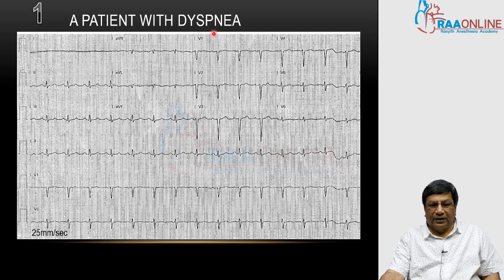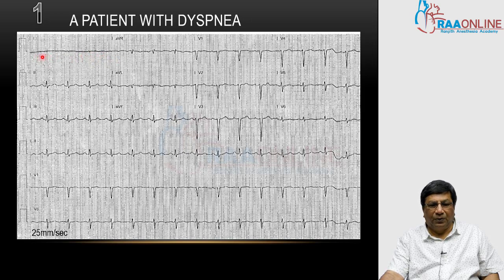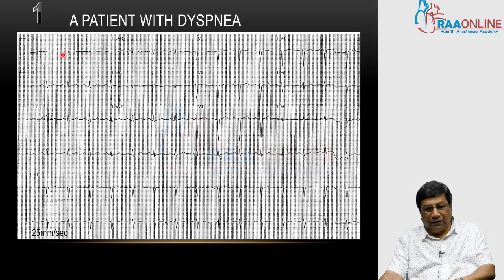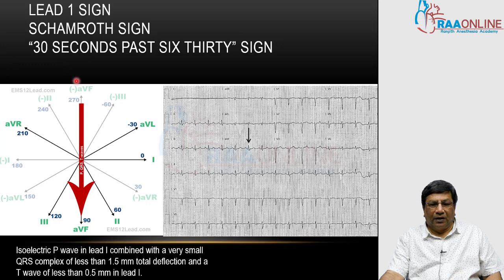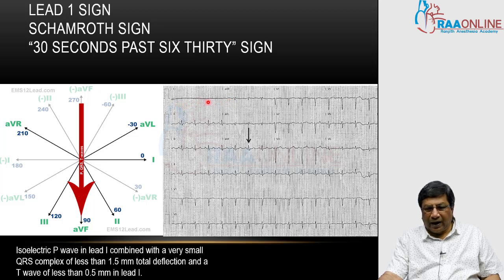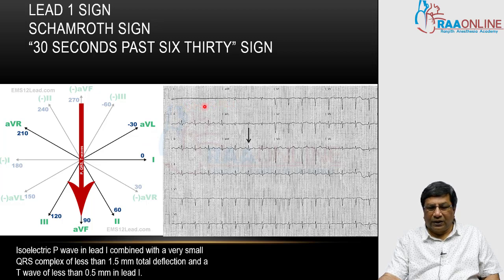ECG In Systemic Diseases and Non-Cardiac Conditions - Master Class in Cardiology